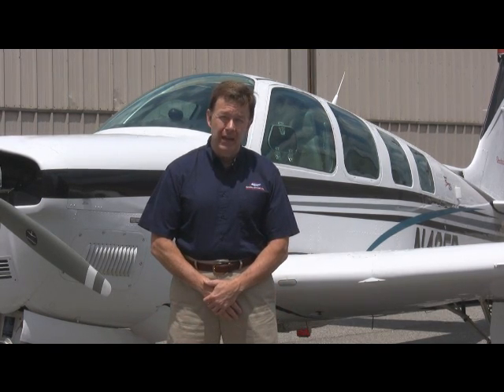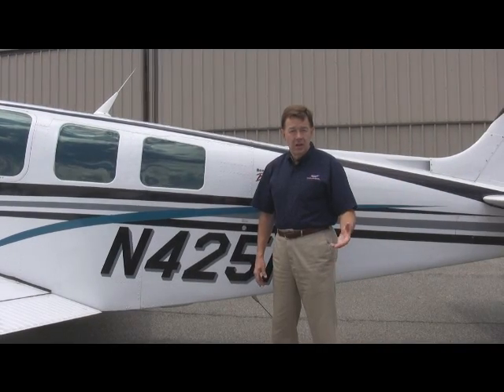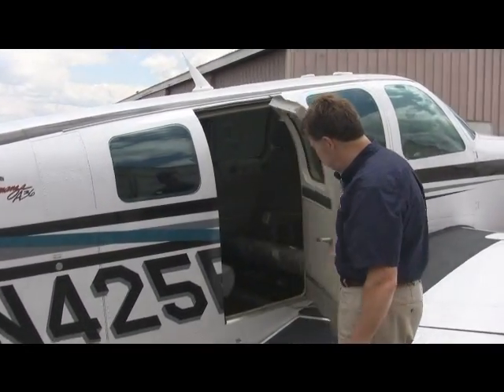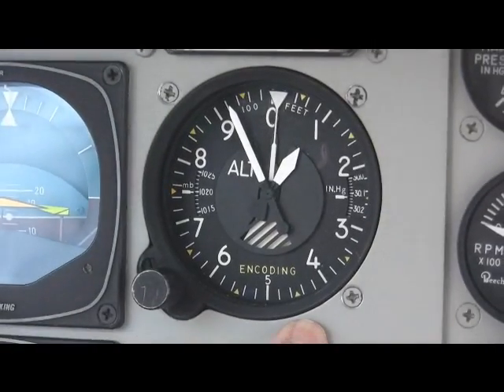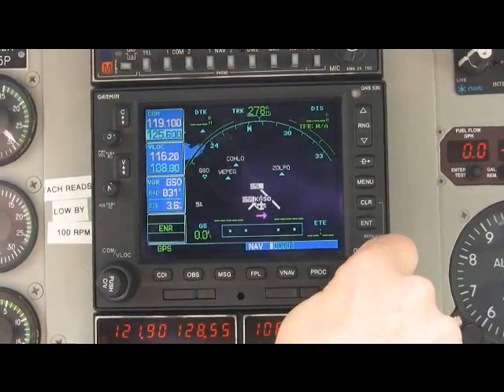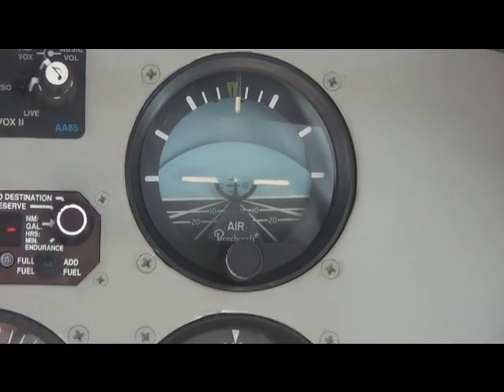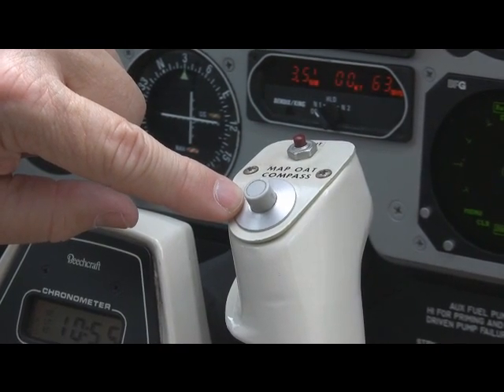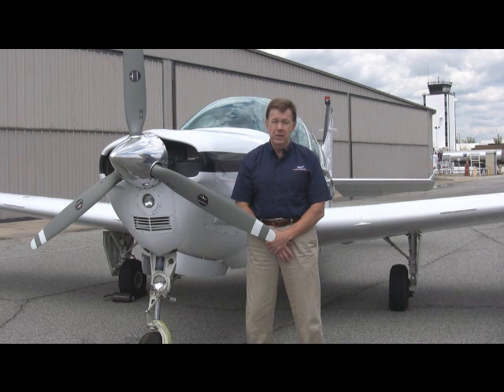Carolina Aircraft: N425P